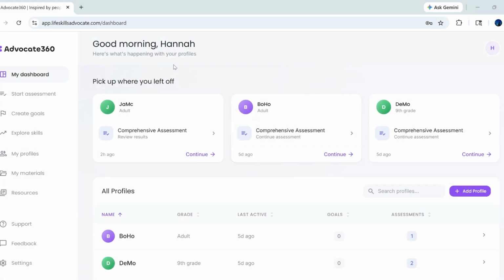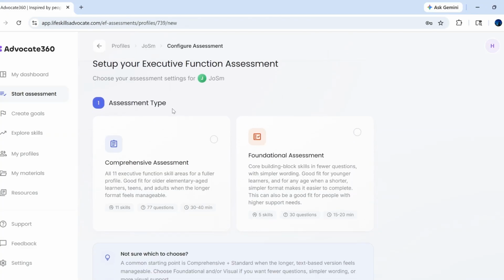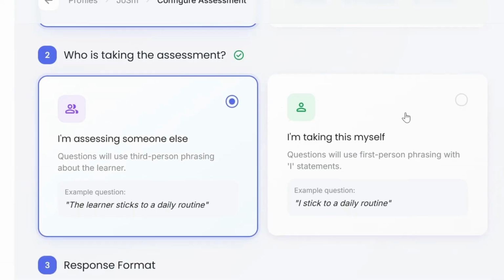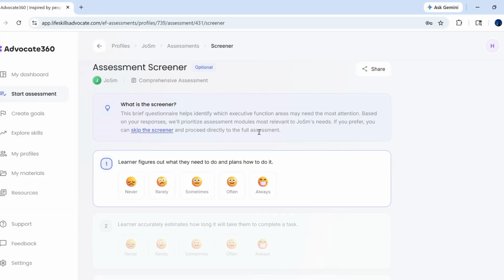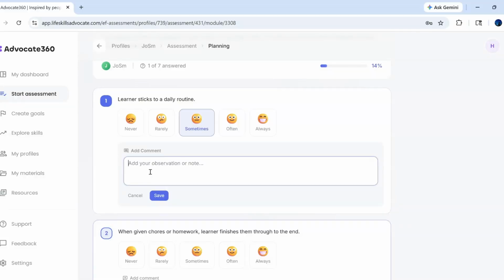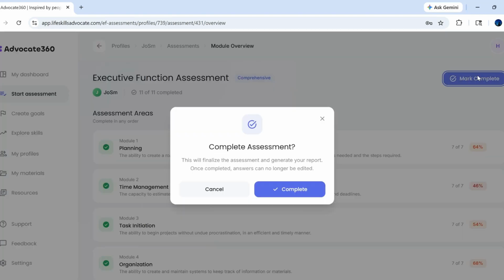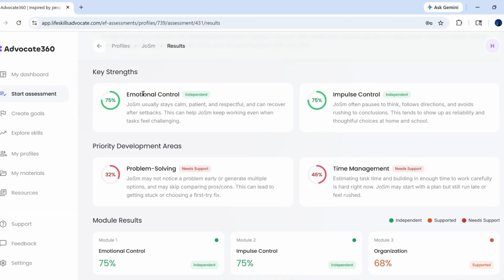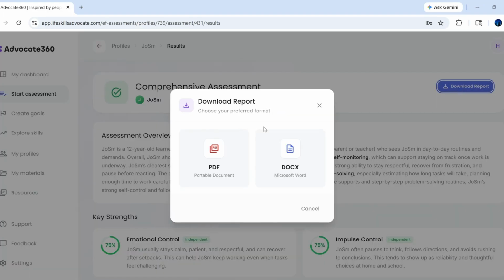Advocate360 Executive Function Assessment Demo | How an EF Coach Uses It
Executive function coach Hannah Choi walks through how she uses the Advocate360 Executive Function Assessment with her clients.

In this demo, you'll see:
- How to set up and take the assessment
- The built-in screener for identifying priority EF skills
- How to add context notes as you go
- The results report (downloadable as PDF or DOCX)
- How to share an assessment link with a client or student

Advocate360 is made by Life Skills Advocate.